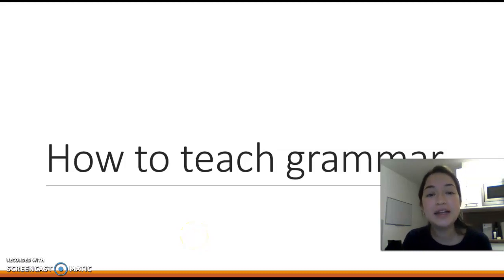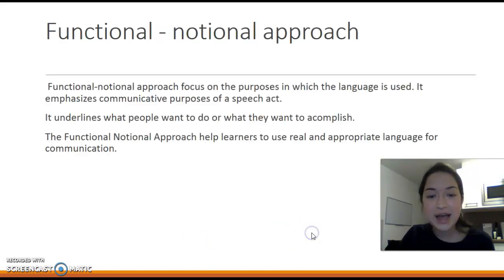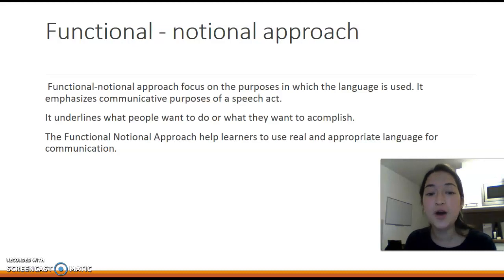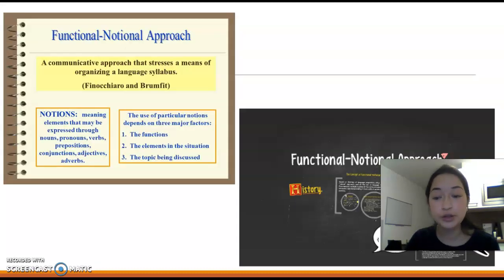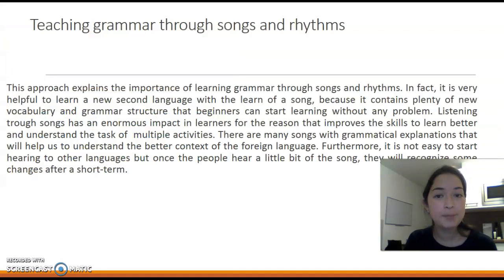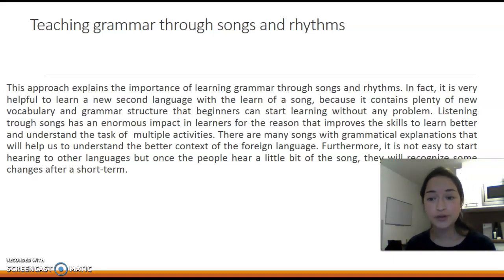How Teach Grammar